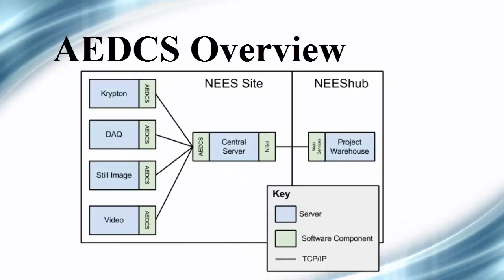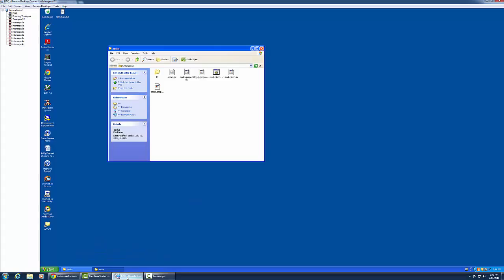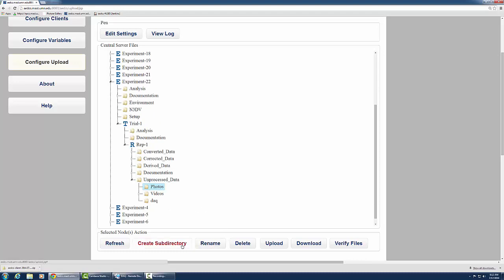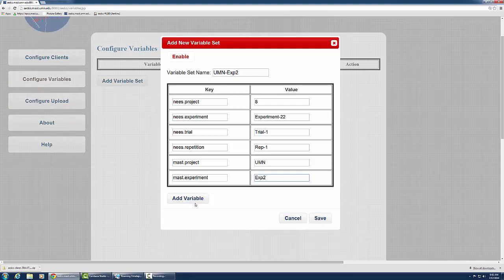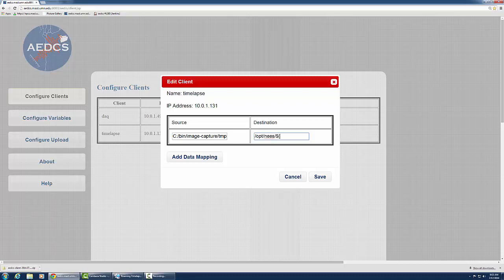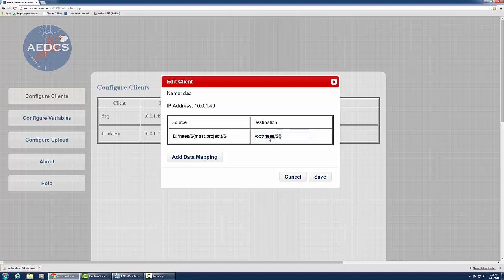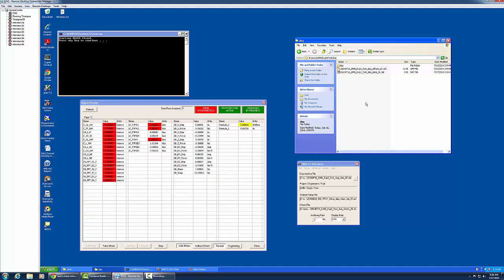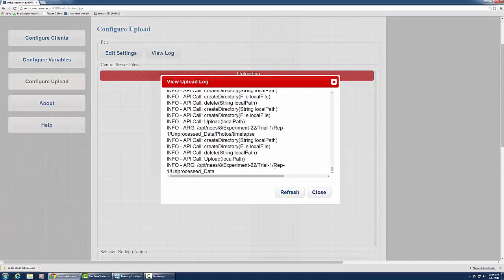Automated Experiment Data Centralization System Demonstration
This is a demonstration of the Automated Experiment Data Centralization System (AEDCS).  This system was created to streamline the process of uploading experiment data from NEES sites to the NEEShub,